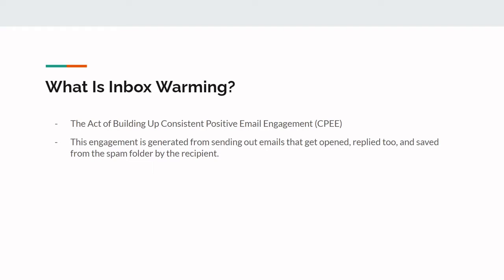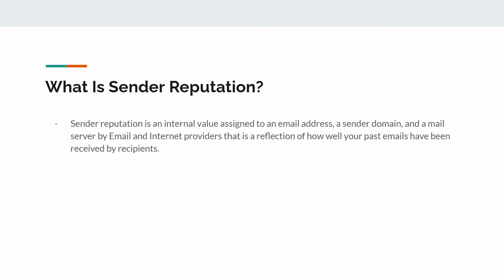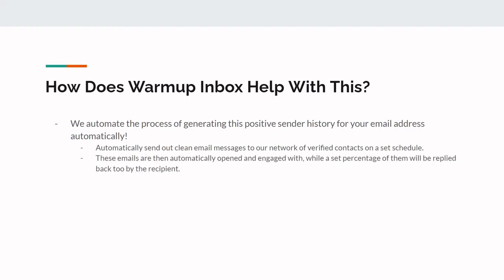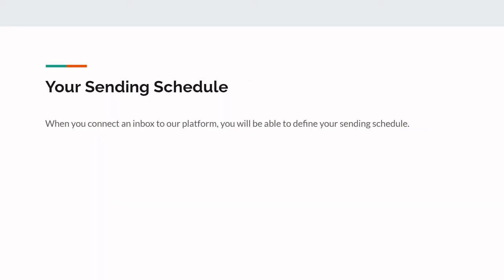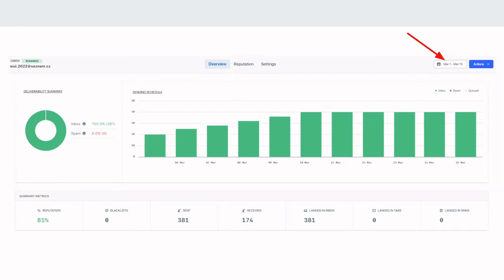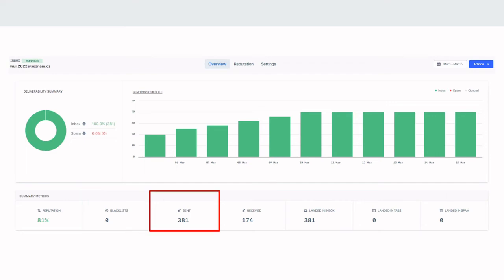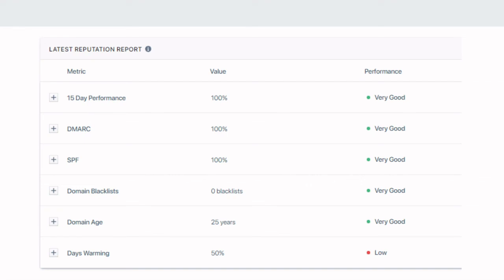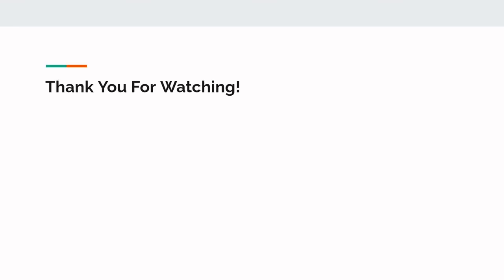Introduction to Warmup Inbox